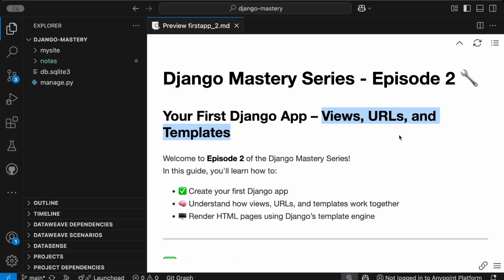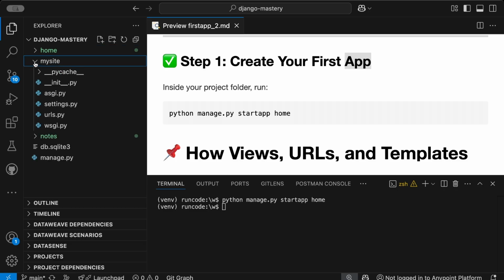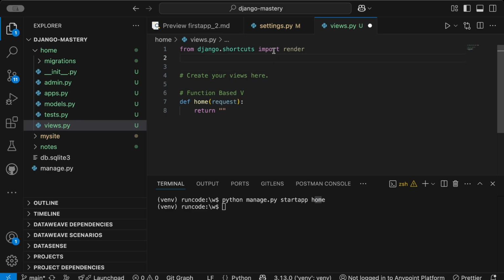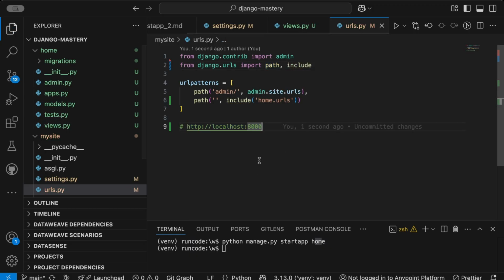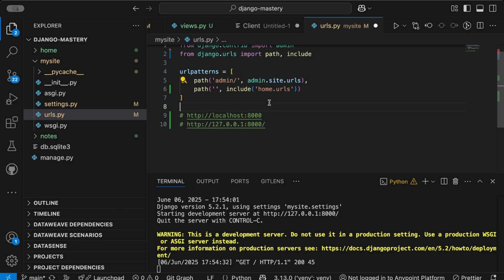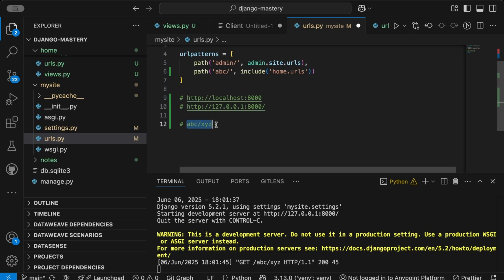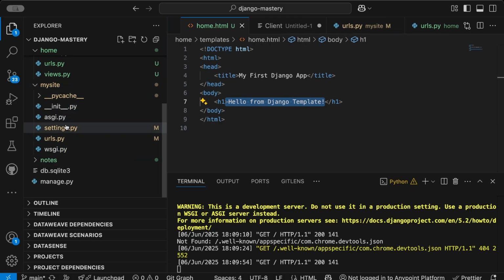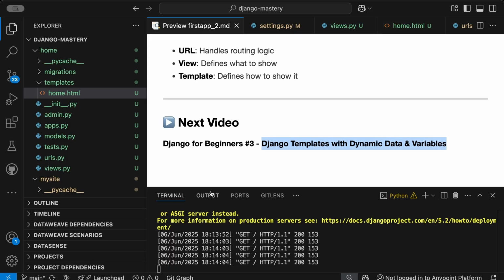Django for Beginners #2 - Your First Web Page with Views & Templates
🔥 Welcome to Part 2 of the Django for Beginners series!
In this video, we’ll create our first Django app and build a working web page using:

Django views
URL routing
HTML templates

You’ll learn how to connect views with URLs and render clean HTML using Django’s built-in template engine. This is your first real step into full-stack web development with Django.

✅ What you’ll learn:
How to create a Django app
Writing function-based views
Creating and linking URL routes
Rendering HTML pages with Django templates

💡 By the end of this episode, your Django project will display a real web page!

🛠 Tech used:
Python 3.12+
Django 5.x
VSCode

( Below Videos are in Hindi Language )